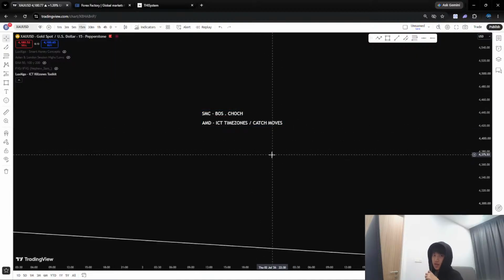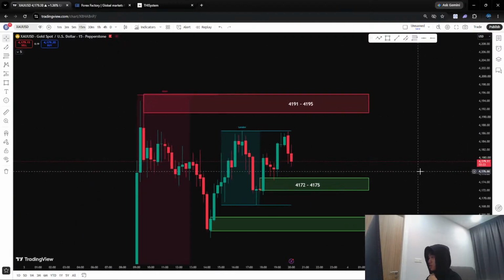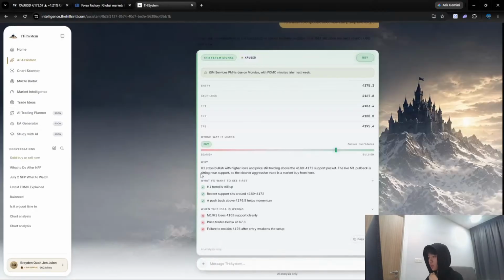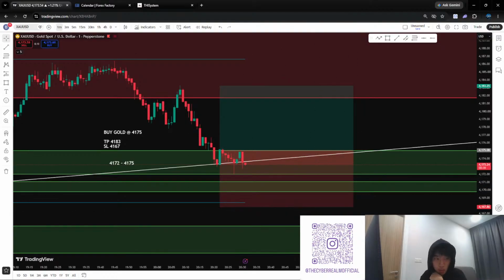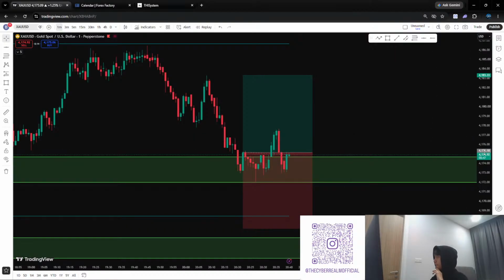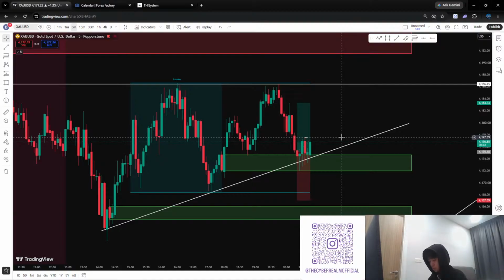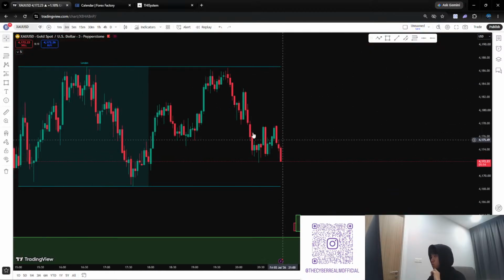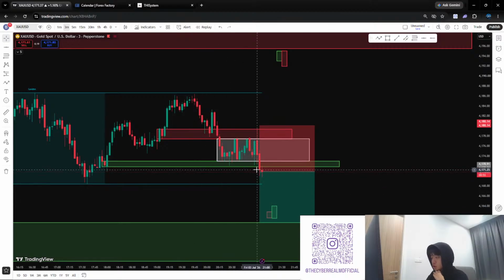XAUUSD LIVE TRADING & ANALYSIS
🔴 Welcome to the XAUUSD LIVE TRADING & ANALYSIS Stream!

Join us live as we analyze the Gold (XAUUSD) market, break down key price action, identify potential trading opportunities, and discuss the latest market-moving news in real time.

Whether you're a beginner or an experienced trader, this livestream is designed to help you better understand market structure, technical analysis, and trading psychology.

💬 During the stream you'll find:
• Live XAUUSD market analysis
• Market outlook and trade ideas
• Live Q&A with the community